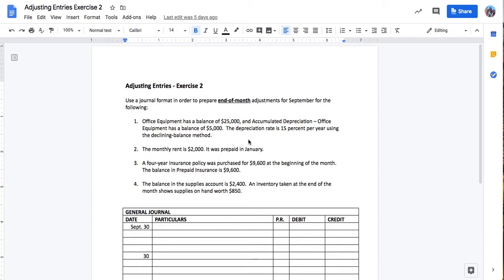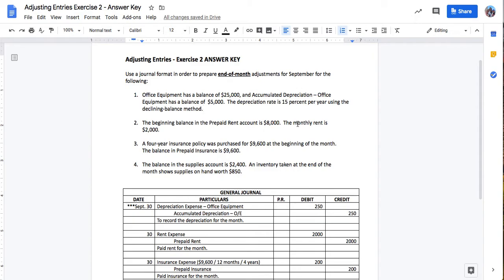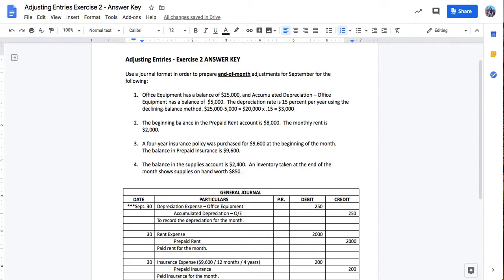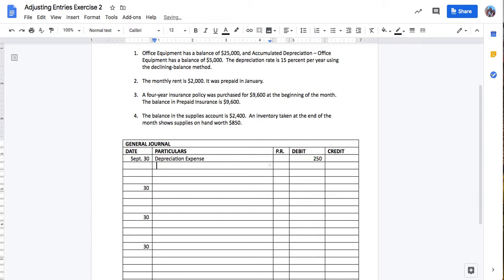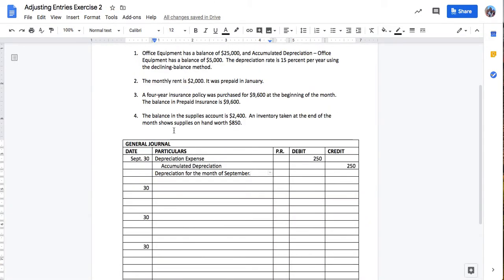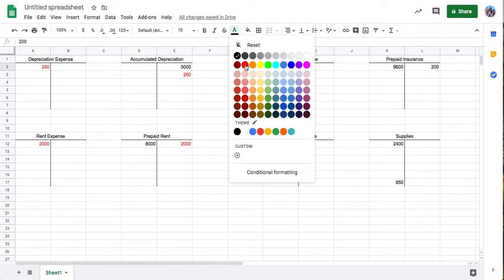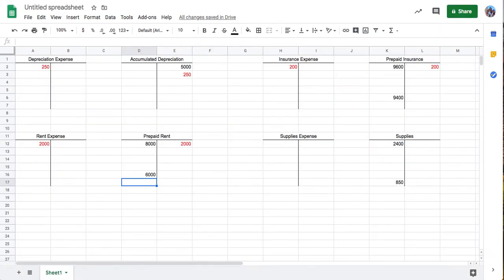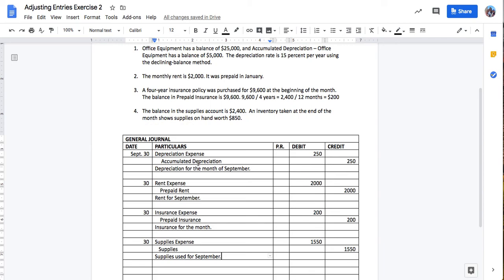Journals for Adjusting Entries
This video discusses adjusting entries for prepaid expenses (rent and insurance), supplies, and depreciation. This video looks at how to journalize adjusting entries.